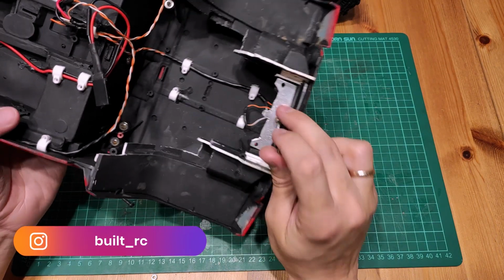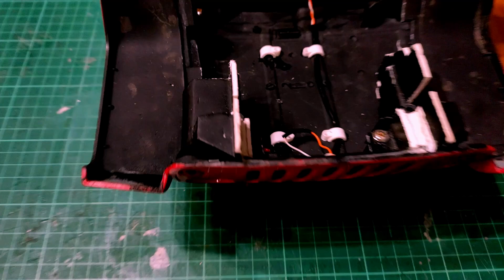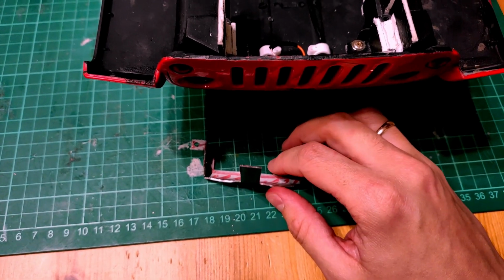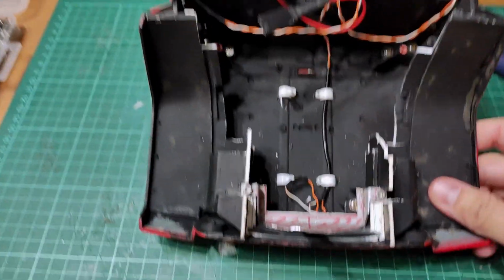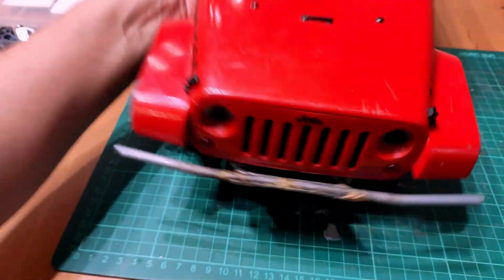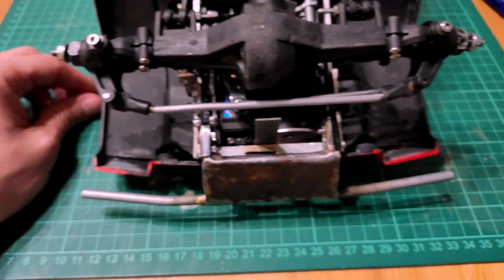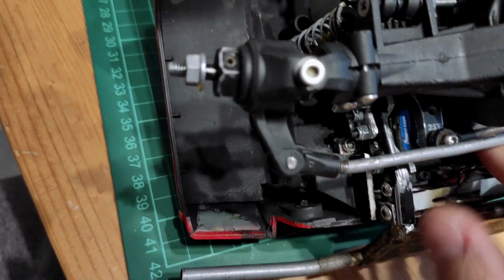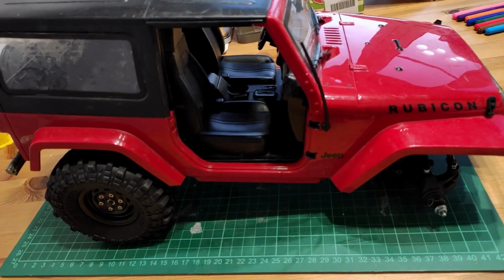JEEP JK #11 Body mounts ep2 | Built RC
Dzen Here we go, next episode of my custom JEEP JK build. This time I believe I found appropriate silution and will proceed with it.

JEEP JK #11 Body mounts ep 2 | Built RC